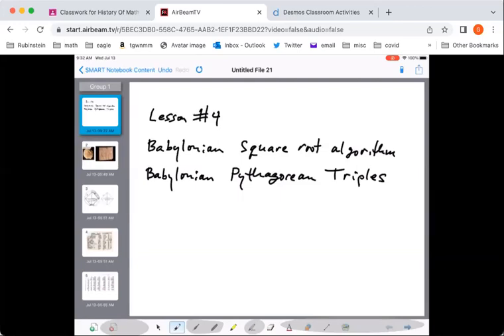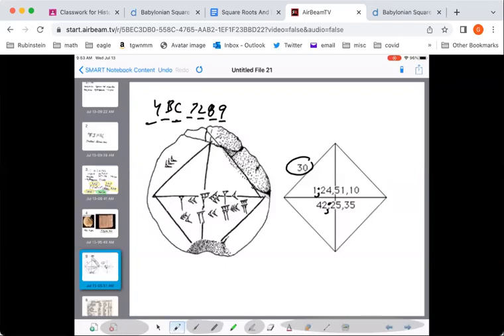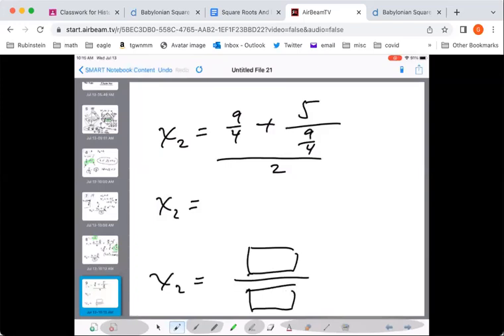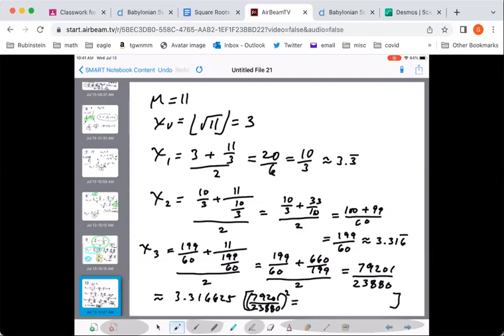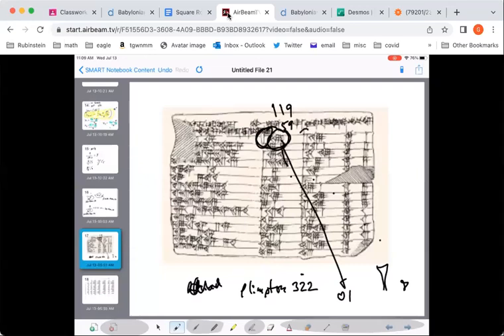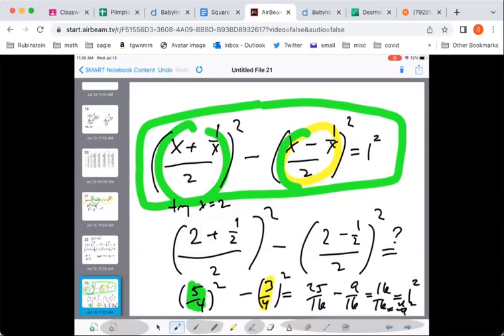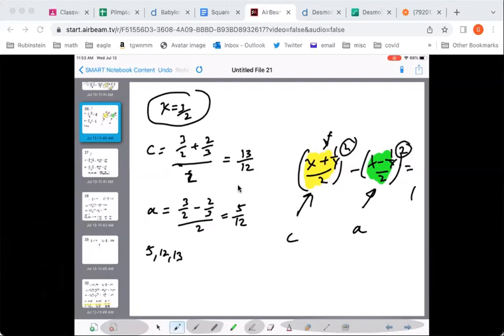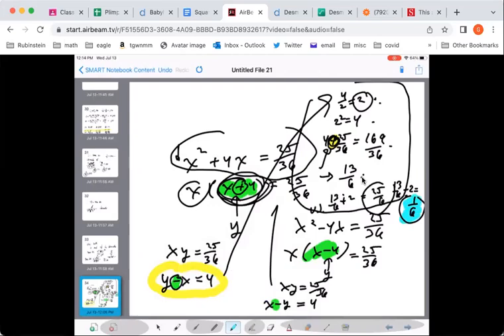2022 Babylonian Square Root And Pythagorean Triples